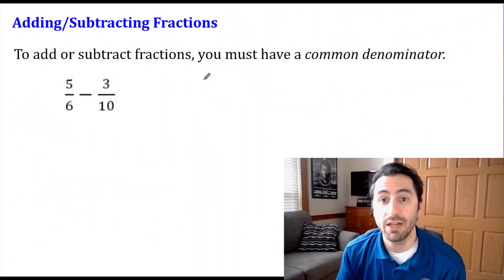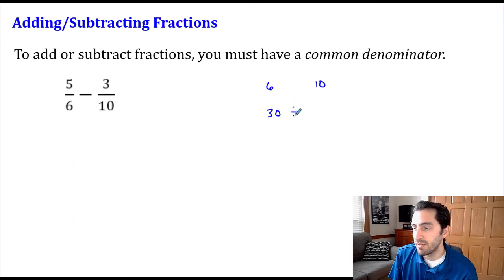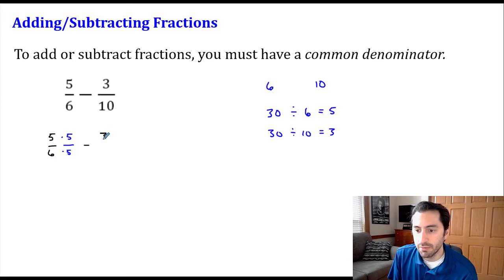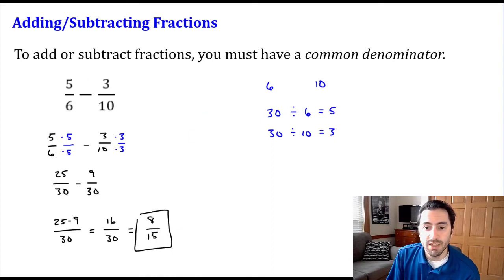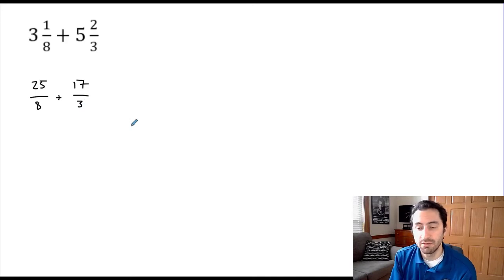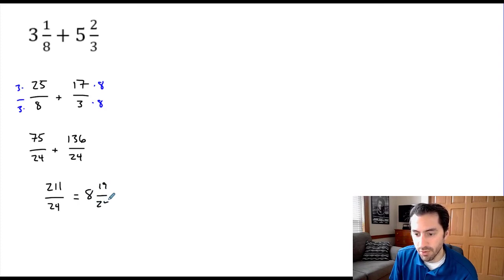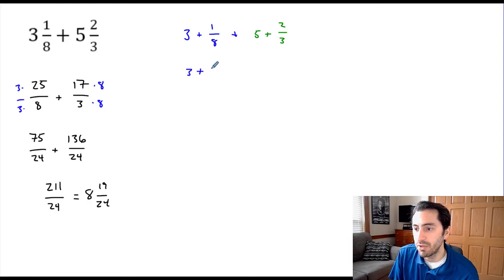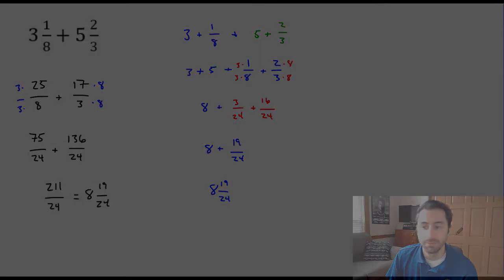How to Add or Subtract Fractions - Math for the Trades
How to add or subtract two fractions with unlike denominators.